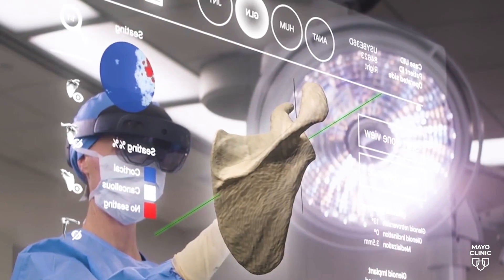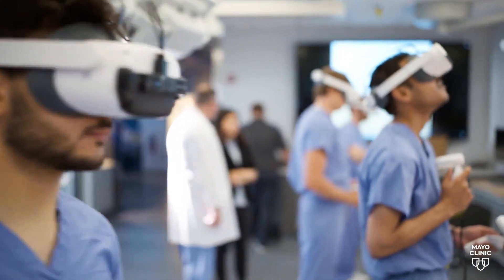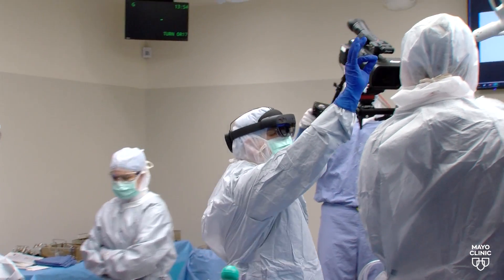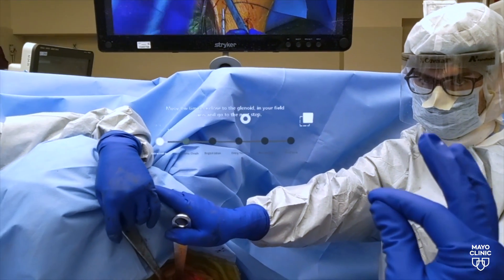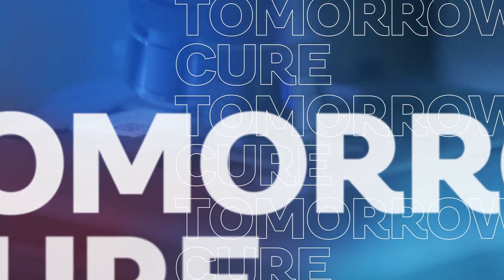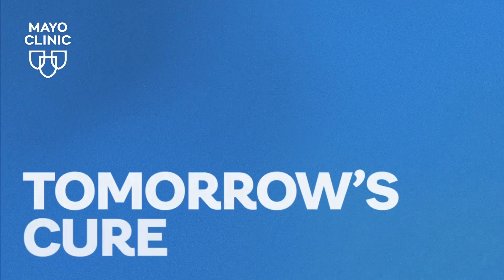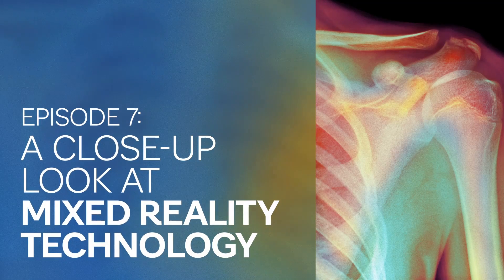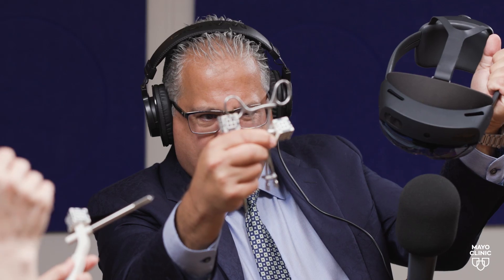What does mixed reality technology look like? | Tomorrow's Cure Clip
Watch to see how mixed reality improves surgical precision and may reduce complications and improve patient recovery. Featured experts include the surgeon who performed this very first surgery: Dr. Sanchez-Sotelo, Division Chair Shoulder & Elbow Surgery at Mayo Clinic; and ​​​​Jean Chaoui, VP of Clinical Applications and Solutions, Digital, Robotics and Enabling Technologies at Stryker.